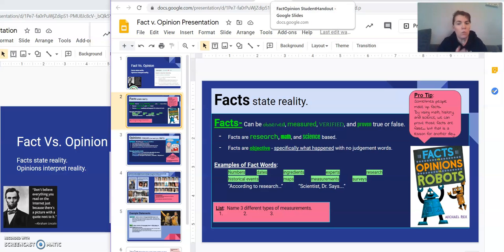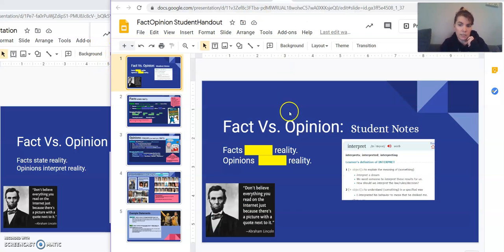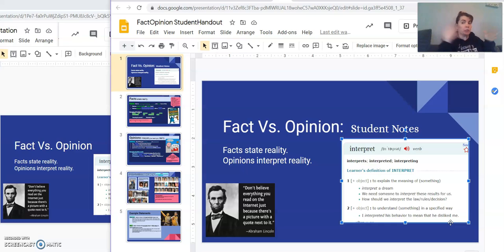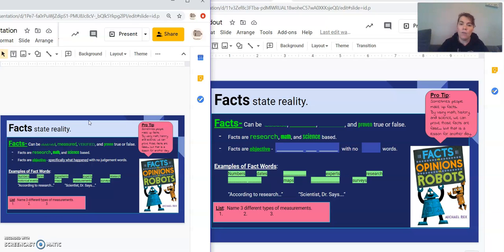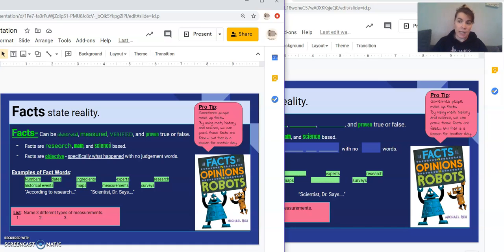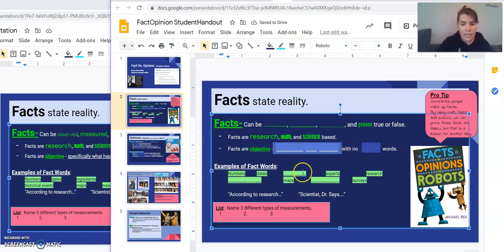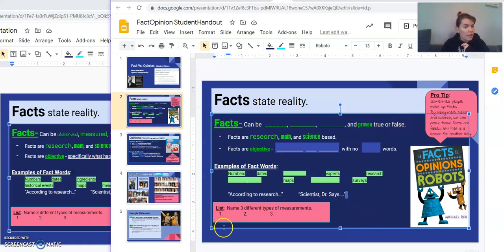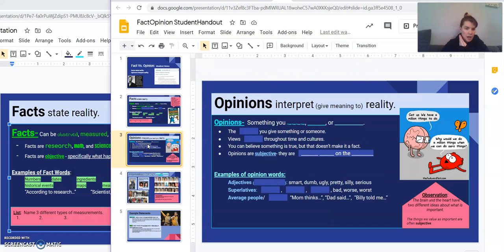Fact and Opinion Part 1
Facts are observable, measurable, or verifiable.